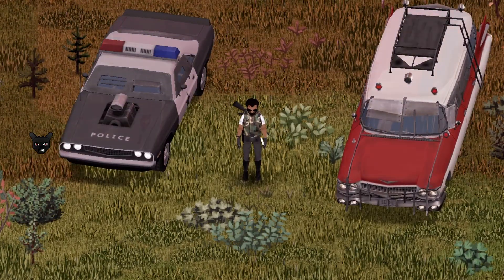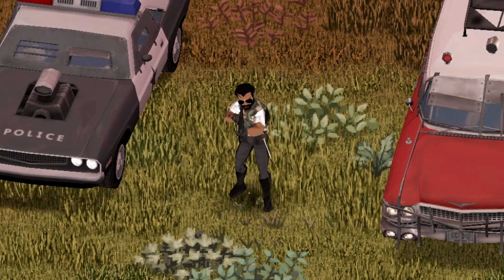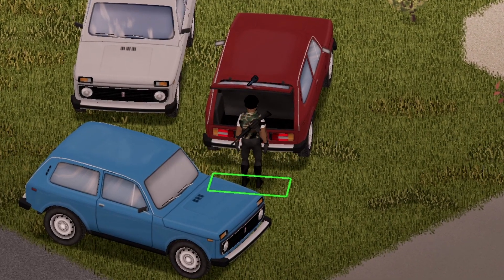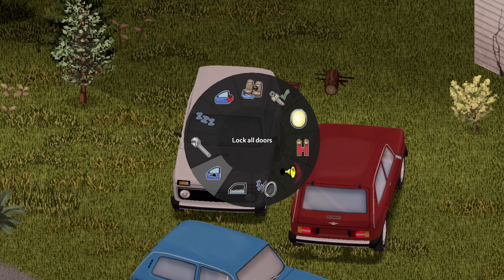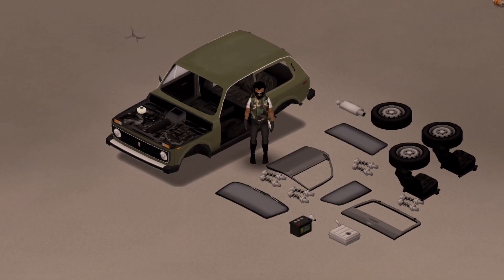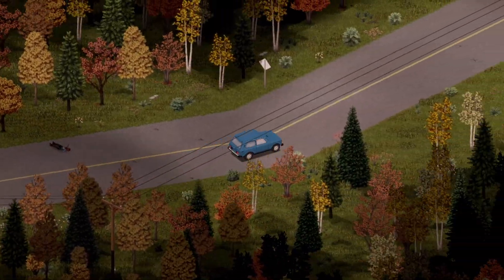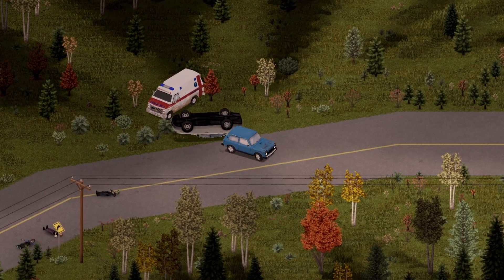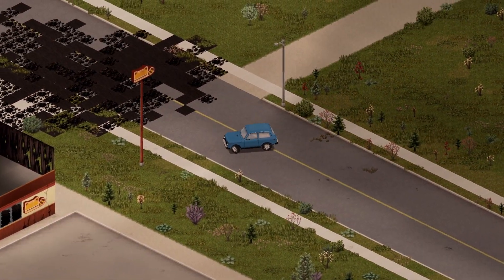'77 LADA NIVA Mod Showcase for Project Zomboid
This is a Project Zomboid Mod Showcase (Review) of a new '77 LADA NIVA! Come find out what this mod has to offer and maybe download worthy.

Mod Info.:
Looks slick, has smooth driving and can take a beating; a must have!
Mod Name: 1977 Lada Niva
Required Mods: Tsar's Common Library
Modder: MrDanny

Become a(n) Ember Dragon Member (As low as 1 dollar) to get access to perks!